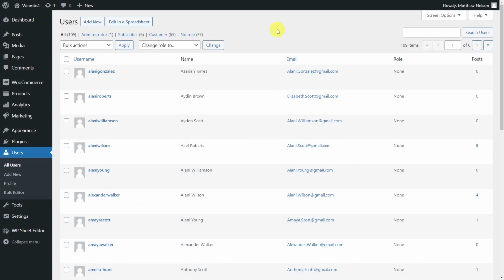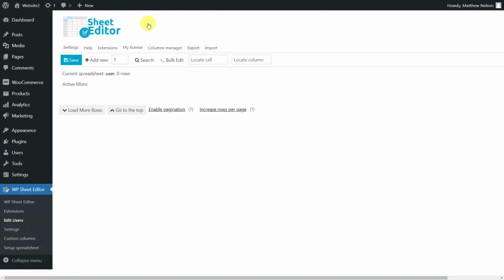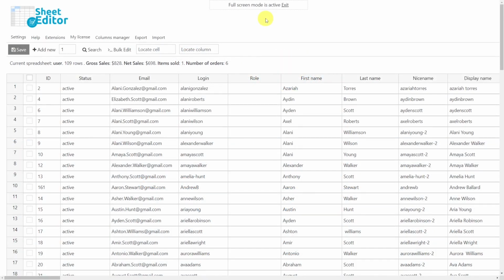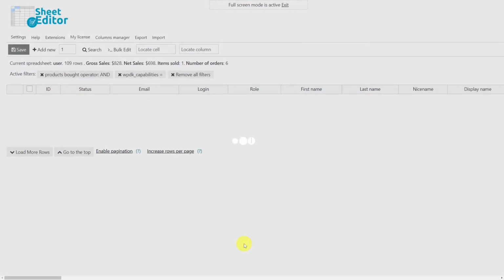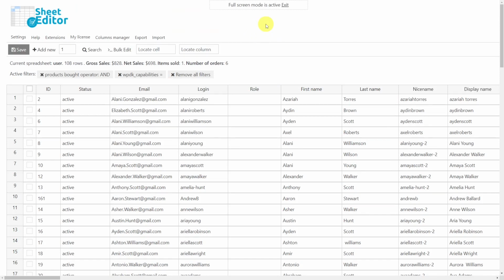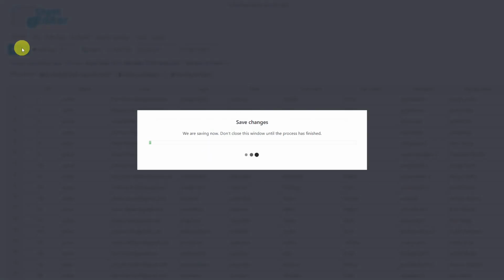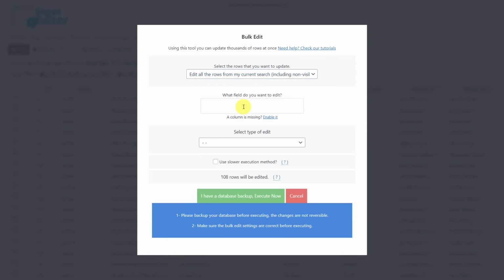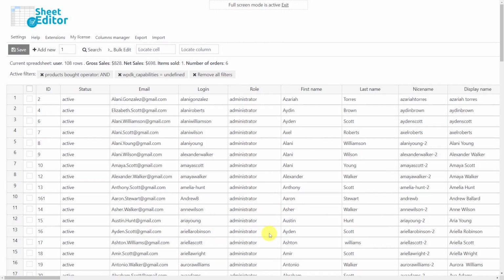WordPress – How to Find Users without Role and Assign Role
In this video, you'll see how we use the powerful tools of the WP Sheet editor plugin to filter all the users without role and assign them one quickly and easily.

00:40 How to find all your users without role

01:14 How to assign role to users individually in the spreadsheet

01:40 How to assign role to users in bulk